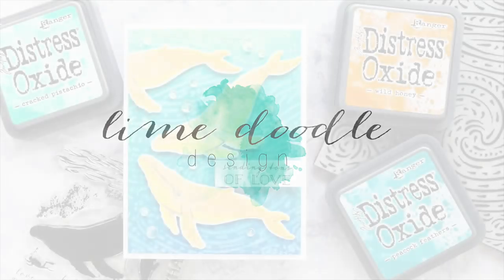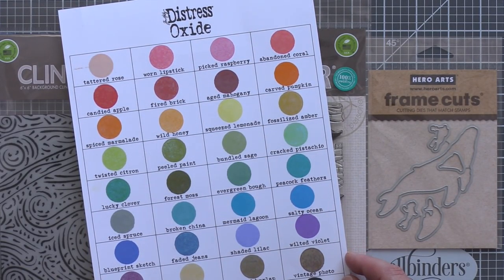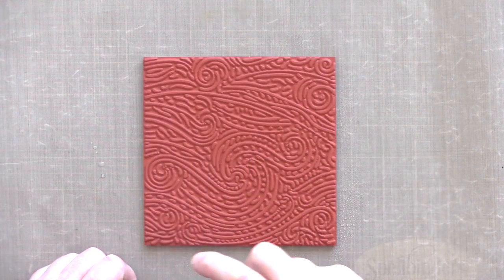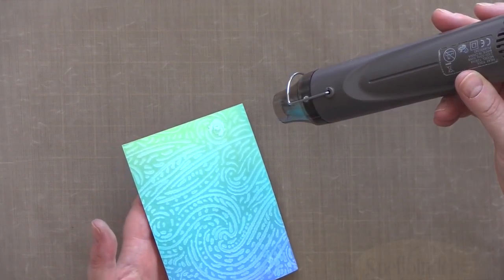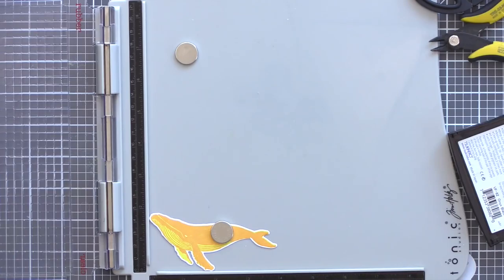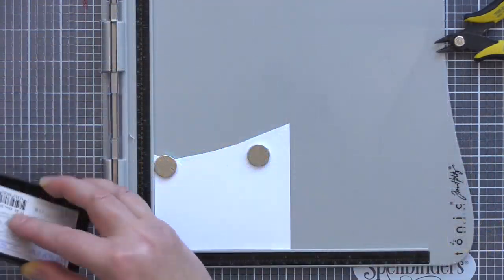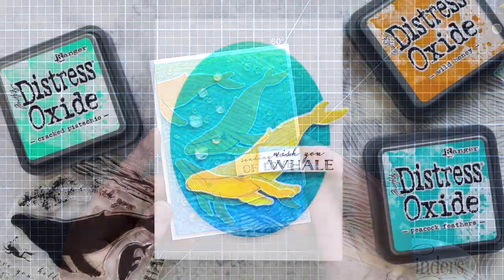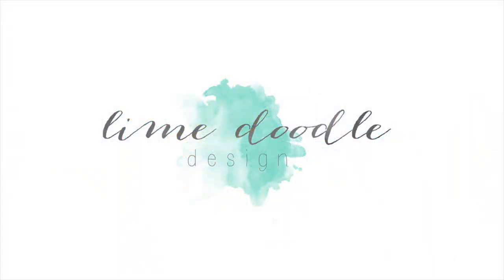Lifting Distress Oxides For A Fun Watery Effect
• Hero Arts Clear Stamps Color Layering BLUE WHALE CM162

• Hero Arts Color Layering Frame Cuts WHALE DIE Set DI391

• Hero Arts Cling Stamp STARRY NIGHT BRUSHSTROKE Bold Print CG720

• Tim Holtz Distress Oxide Ink Pad WILD HONEY Ranger TDO56348

• Tim Holtz Distress Oxide Ink Pad WALNUT STAIN Ranger TDO56324

• Tin Snips - Piergiacomi electronic side cutter

• Ranger MINI ROUND FOAM REFILLS for Mini Round Ink Blending Tools IBT40972